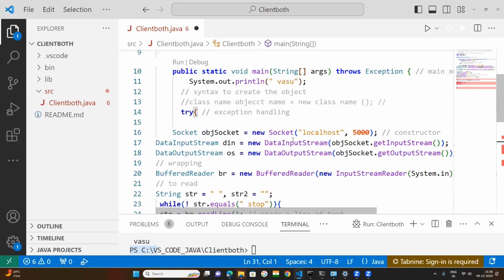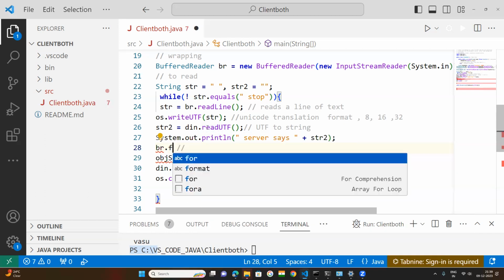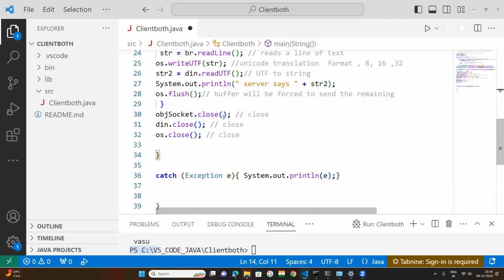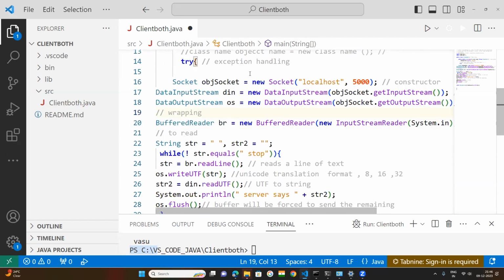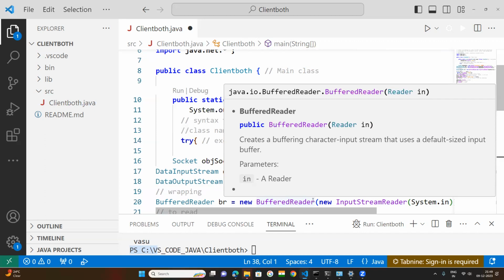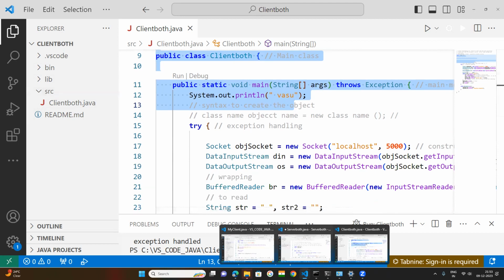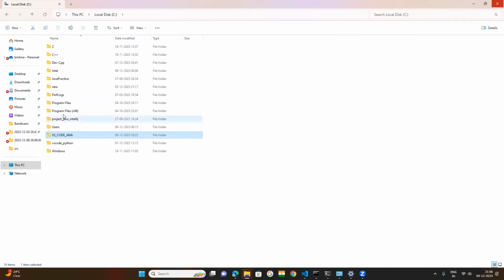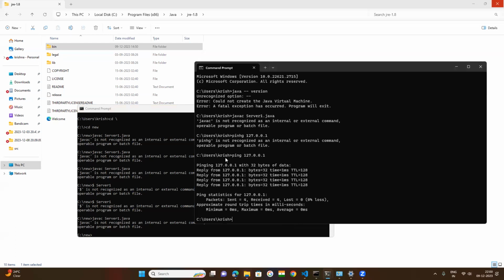PART3:: SOCKET PROGRAMMING IN JAVA , CLIENT SIDE FOR BOTH SEND , RECEIVE(TWO WAY COMMUNICATION)